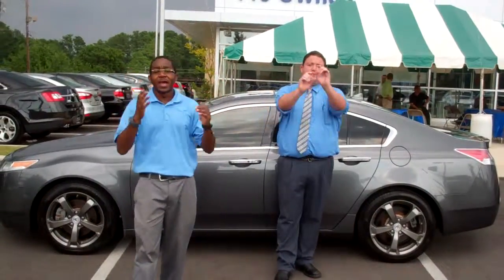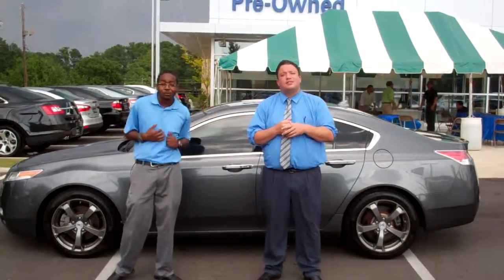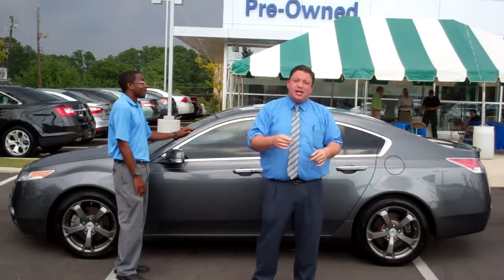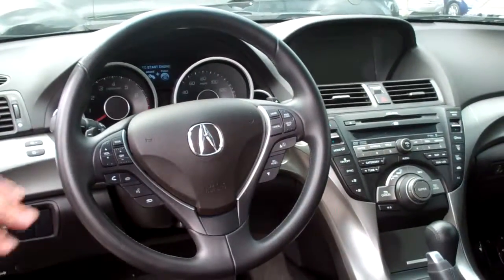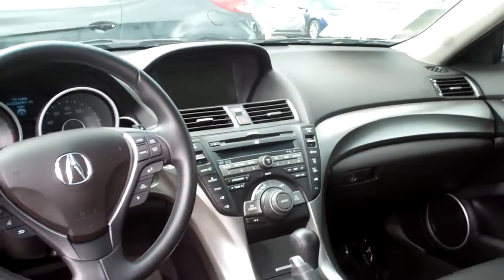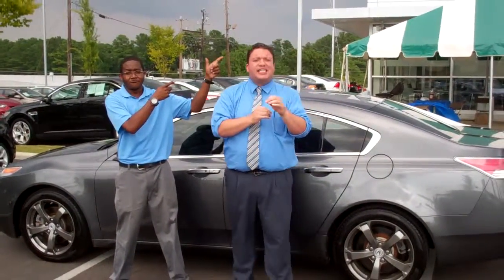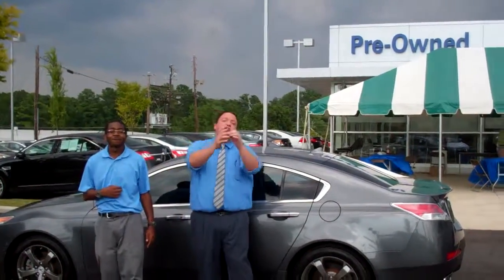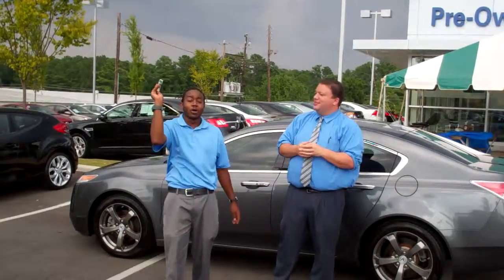2010 Acura TL | Tameron Hyundai | Jonathan and Brandon, Pre-Owned Sales